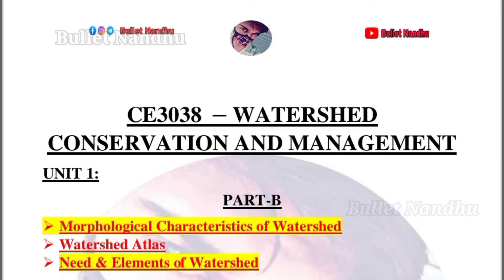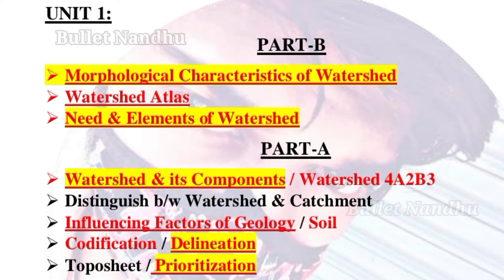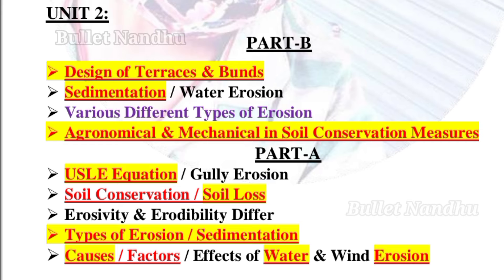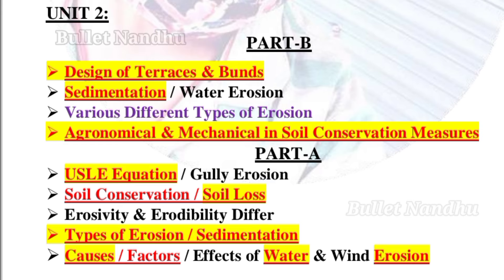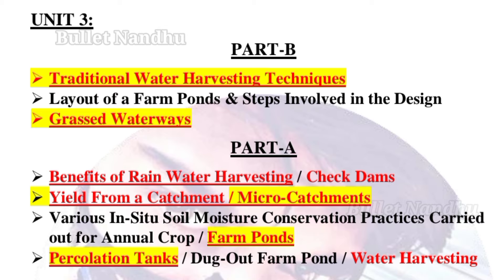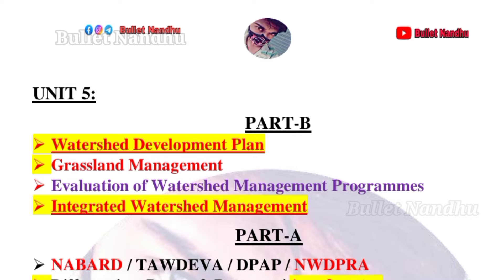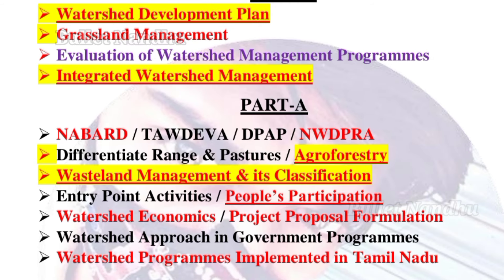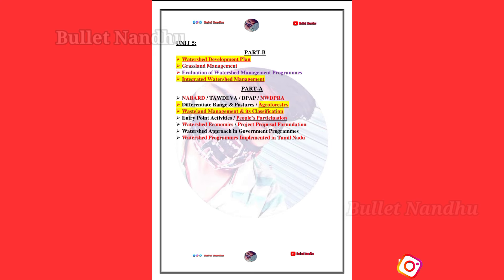Watershed Conservation and Management Important Questions Anna University | CE3038 | WSCM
✓ Anna university officially announced offline exam for UG Semester-VI students Are panic for this Watershed Conservation and Management  (CE3038) exams .Then, important Questions Tips & Tricks are given in this video .

Time Stamps ✨

0:00 Introduction
0:30 watershed conservation and management important questions (ce3038)
0:55 Watershed Concepts (Unit I)
1:29 Soil Conservation Measures (Unit II)
2:19 Water Harvesting and Conservation (Unit III)
3:00 GIS For Watershed Management (Unit IV)
3:29 Watershed Management (Unit V)
4:19 watershed conservation and management
4:31 Conclusion

✓watershed conservation
✓watershed management
✓Anna University important questions
✓environmental engineering

✓Watershed Conservation and Management | Important Questions for Anna University Exams

In this video, we delve into the essential concepts of watershed conservation and management, specifically tailored for Anna University students preparing for exams. We cover key topics such as sustainable practices, biodiversity conservation, and effective management strategies.

✓Whether you're studying environmental engineering or related disciplines, this video will help you grasp crucial concepts and prepare effectively.

✓Regulation 2021 Watershed Conservation and Management  (CE3038) important Questions in this video 👍